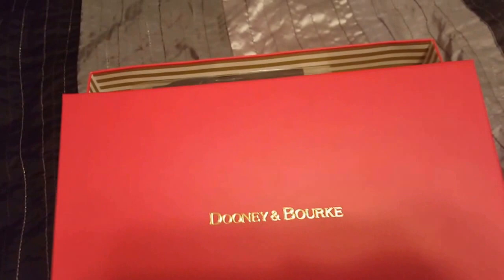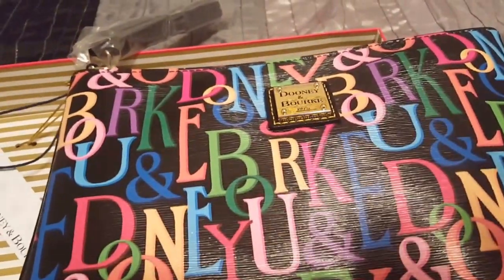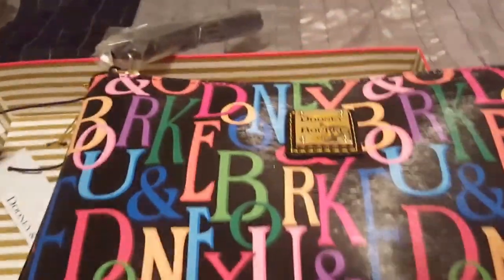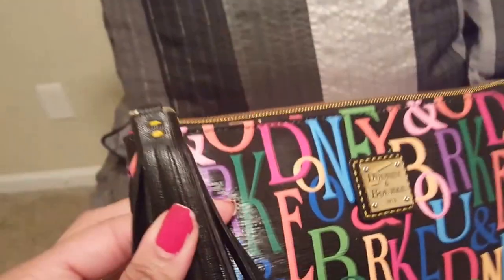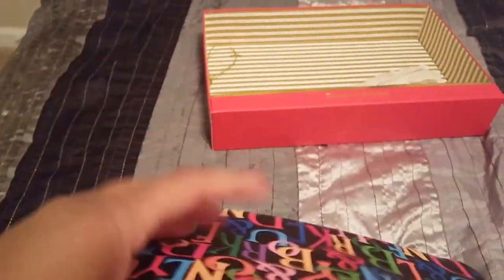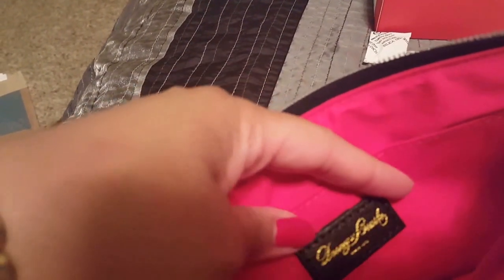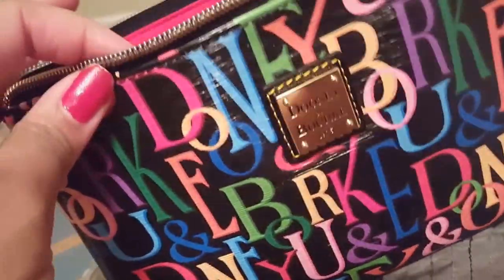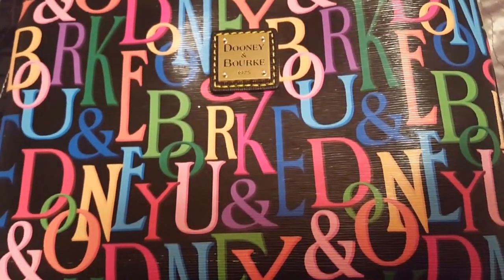Dooney & Bourke Novelty Carrington Black Retro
2016 Birthday Gift Haul Item

Make sure you're making your online purchases via eBates! Get Paid to Shop! Use Ebates!!